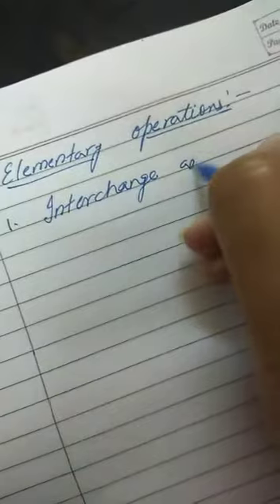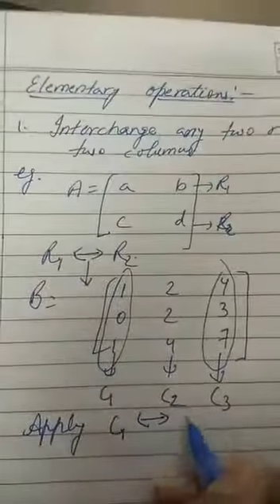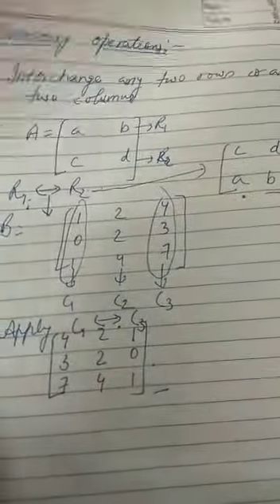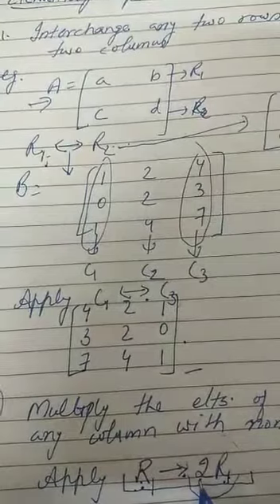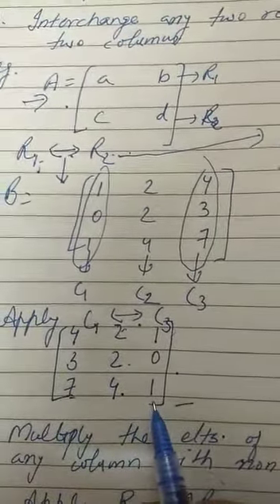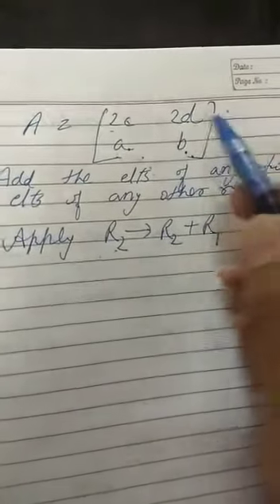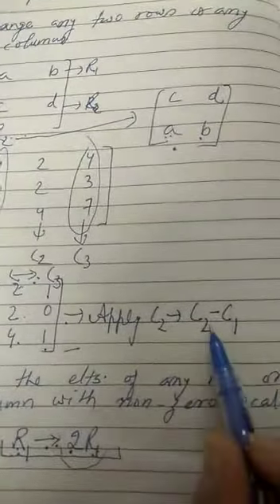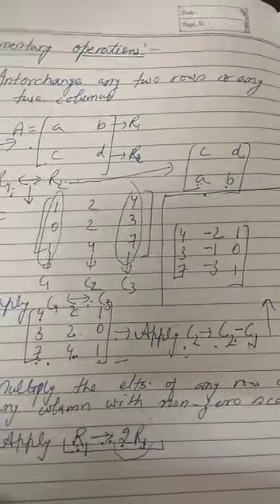Introduction to elementary operations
Video from Navneet